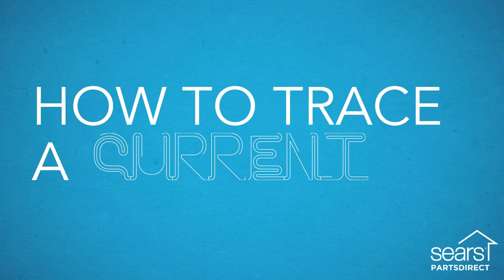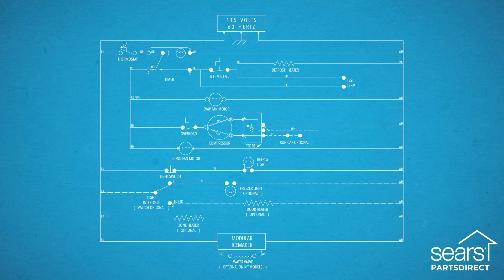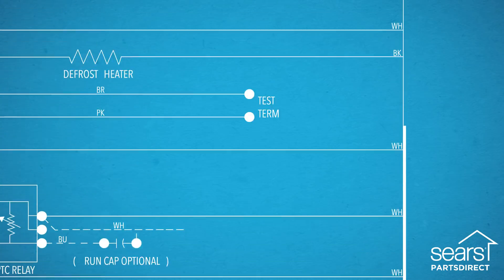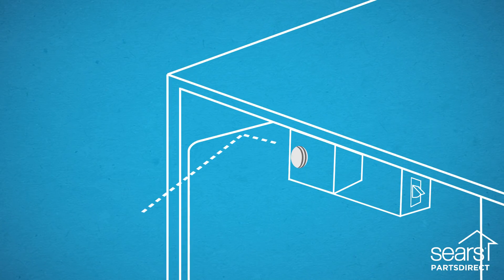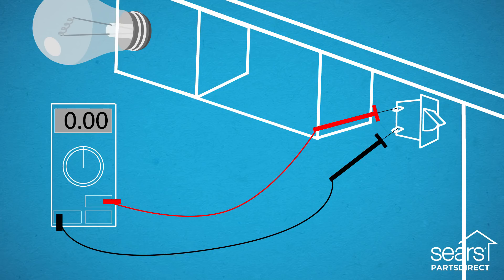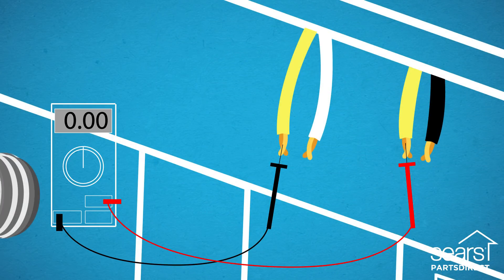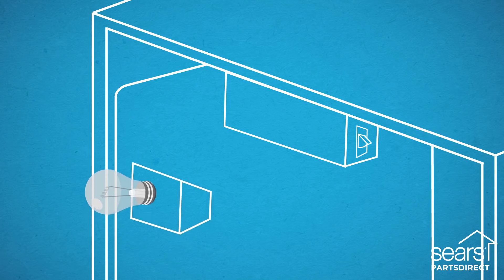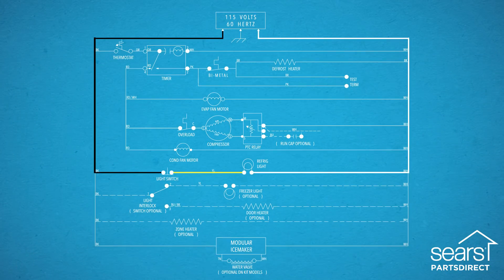How to Use a Wiring Schematic to Trace a Current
Here’s how to use a wiring schematic to trace a current to find the cause of an appliance problem. Let’s look at an actual circuit on a wiring schematic. Here’s the circuit that runs through the refrigerator light bulb. Electric current travels in a loop called a circuit. The circuit begins at the positive prong of the power cord and goes to the light switch through the black wire. The yellow wire connects the light switch to the refrigerator light socket. To complete the circuit, the white wire carries current to the neutral prong of the power cord. Any break in the circuit such as a broken wire or a failed component will interrupt the circuit and current won’t flow. Let’s say the refrigerator light won’t work and you already replaced the light bulb. Begin by unplugging the fridge, and checking the light switch for continuity using a multimeter. You should measure near 0 ohms of resistance (or continuity) through the switch with the switch plunger extended. If you measure infinite resistance through the switch, replace it. If the switch is OK, you can check for continuity through the black, yellow and white wires in a similar manner using a multimeter. Repair or replace any broken wires. If the wiring is OK, you’ll need to replace the light socket because you’ve eliminated all other possible causes of the failure. Accurately diagnosing a failure will help you buy the right part so you can get the appliance working again. Other circuits in the refrigerator are more complicated, but you can use this basic method of tracing a circuit to understand possible causes of failures in your appliances.